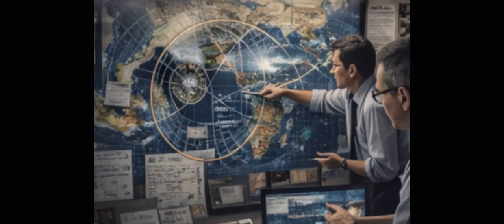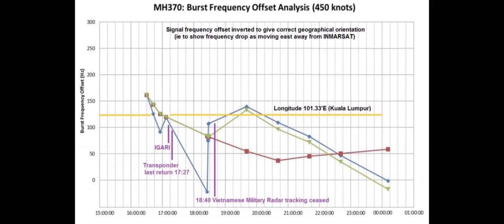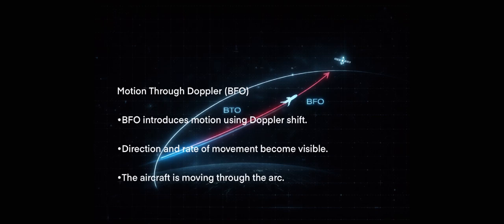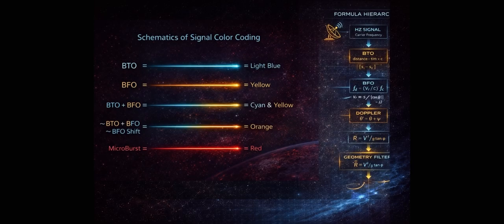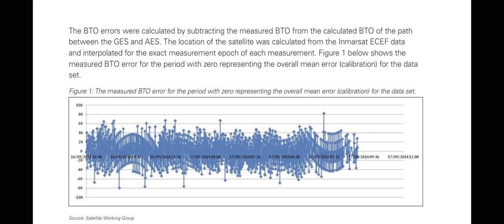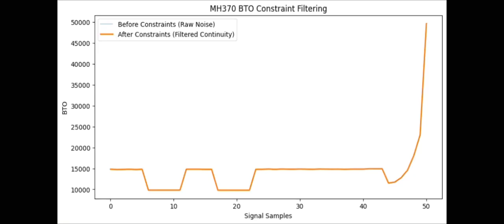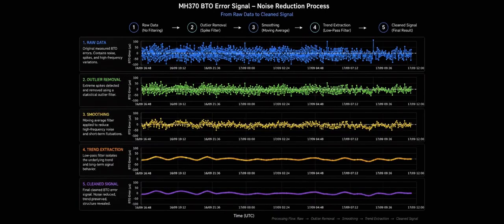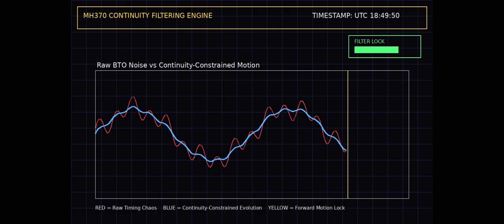YouTube Vanished Skies MH370 P102